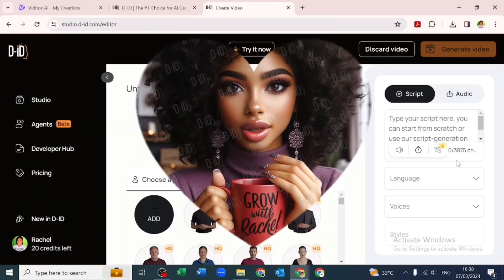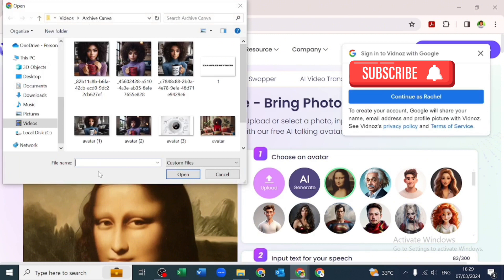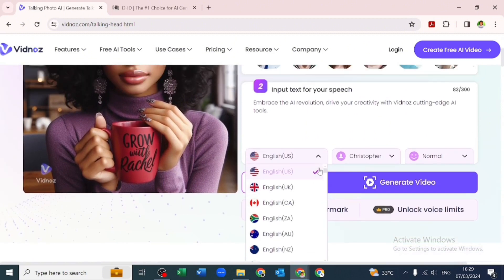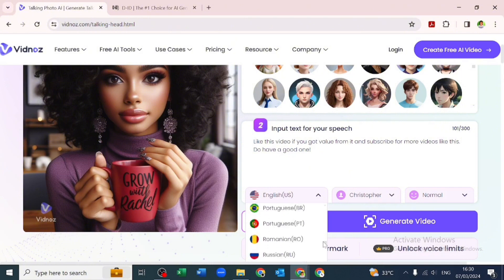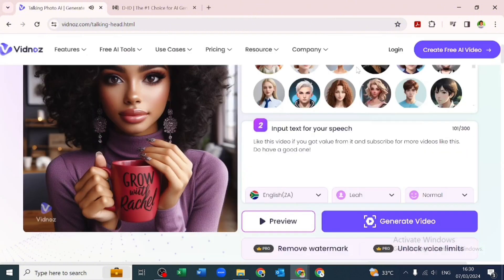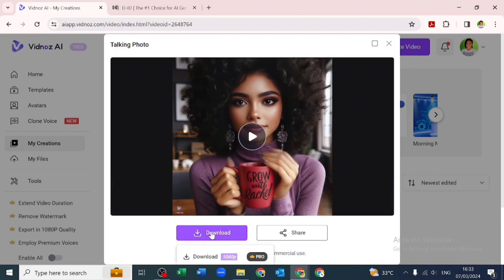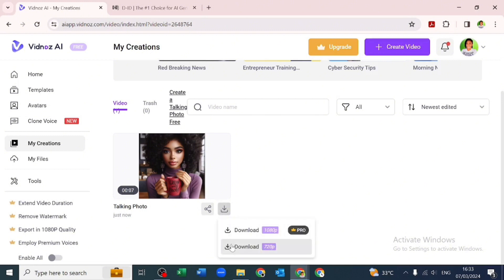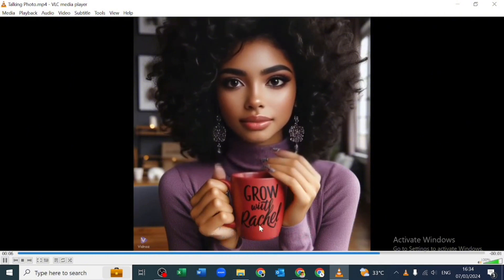FREE D-ID Alternative • Create Talking Avatars For Free with AI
Welcome to the ultimate guide on creating a talking avatar for free, no watermarks involved! Say goodbye to limitations and hello to boundless creativity with this FREE alternative to D-ID. 🚀 In this video, I'll walk you through the process step-by-step, ensuring you can craft your avatars with ease and precision. No more watermarks to hold you back – it's time to unleash your imagination. Join me on this exciting adventure into avatar creation without breaking the bank! 🔗  Let's dive in and bring those avatars to life! 💬✨